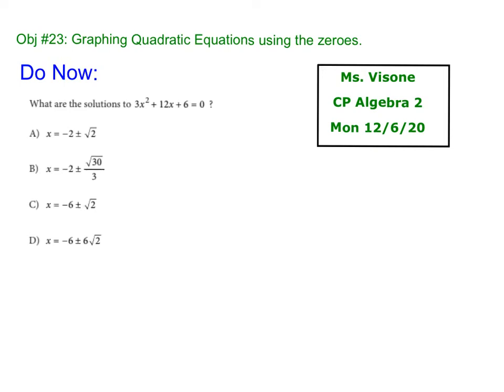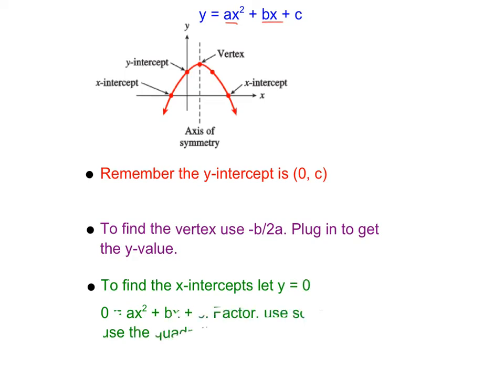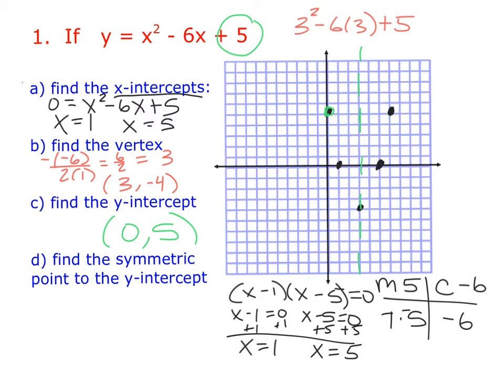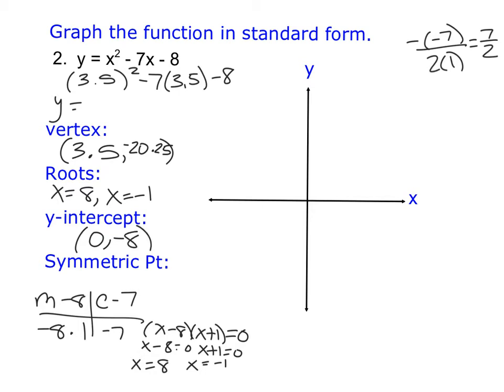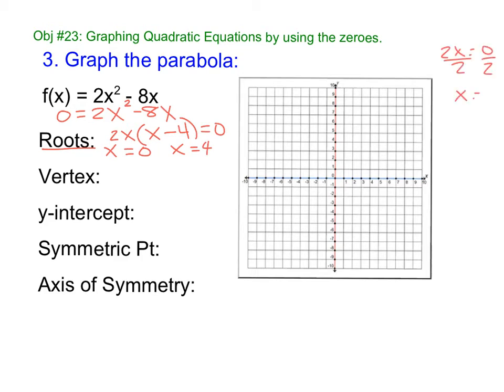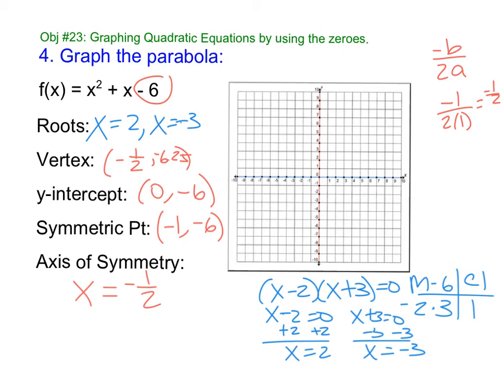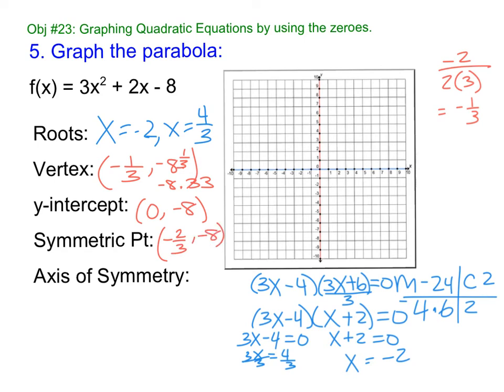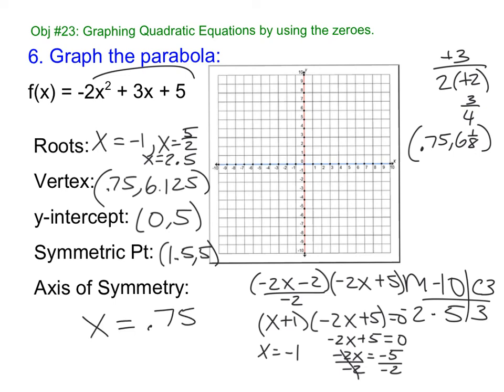23. Graphing parabolas using factoring and symmetry